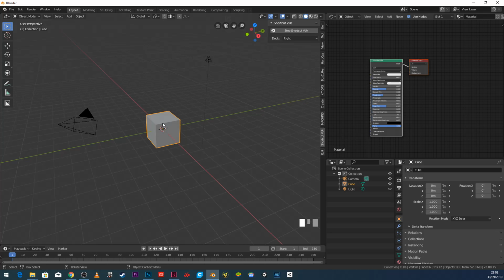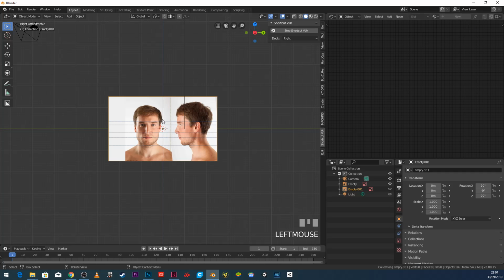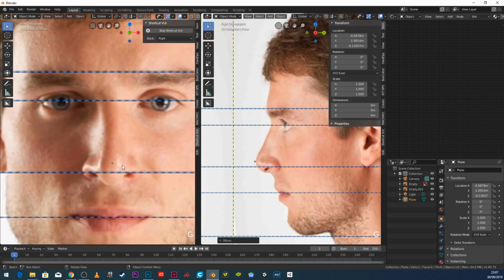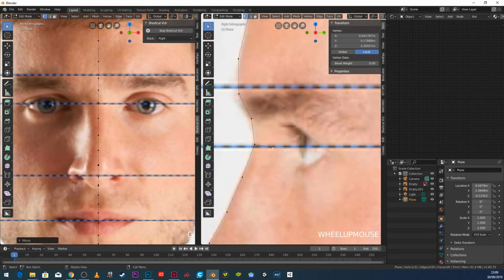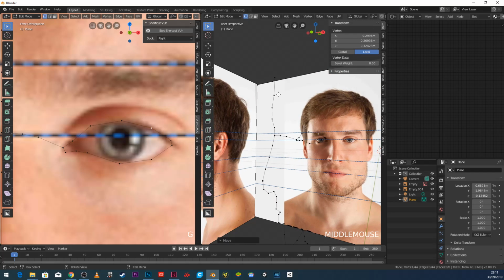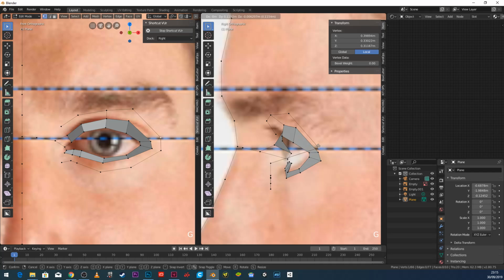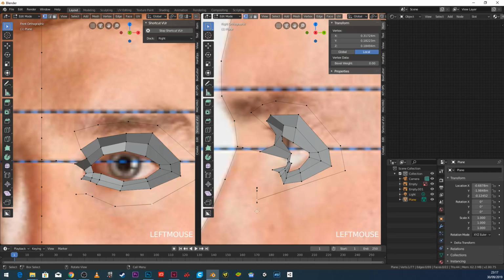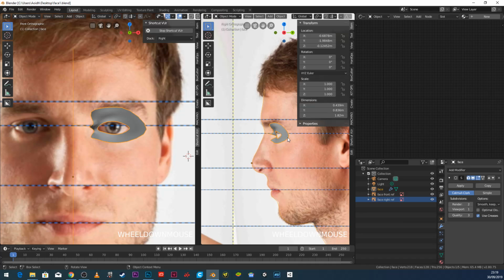Blender 2.8 - Class 4 - Face 1